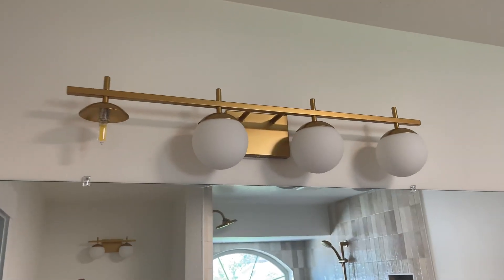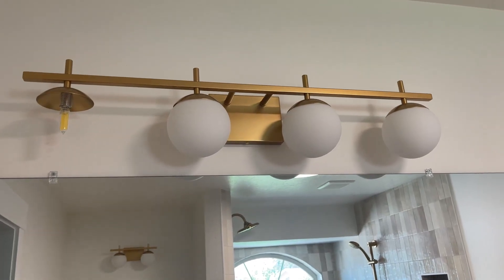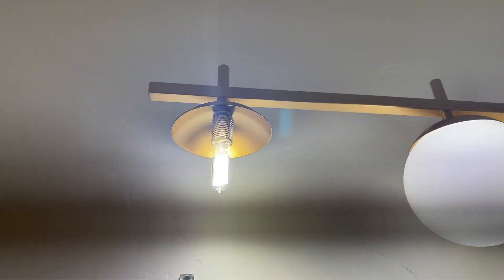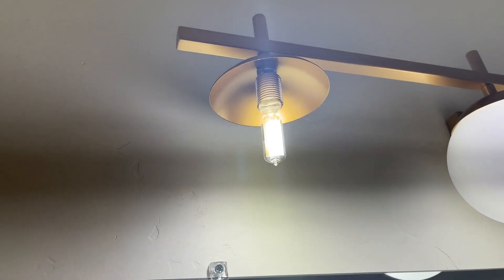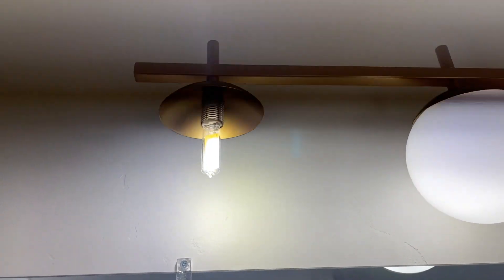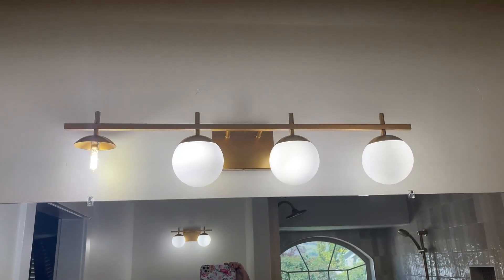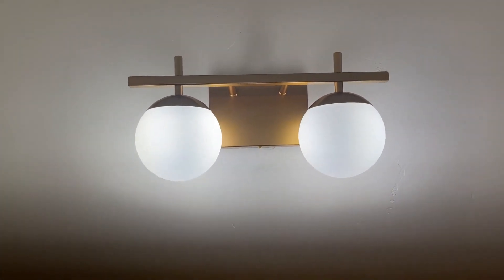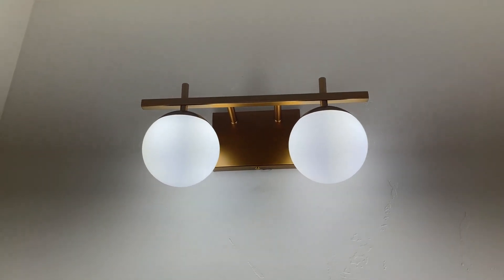Ralbay Black and Gold Bathroom Vanity Light 2 Light Mid Century Modern Bathroom Vanity Light Review